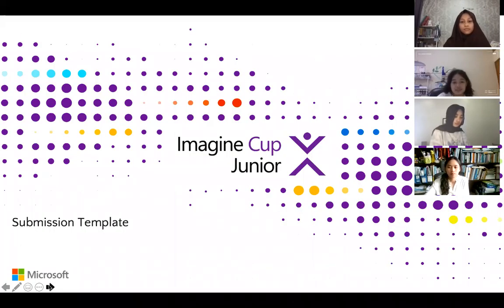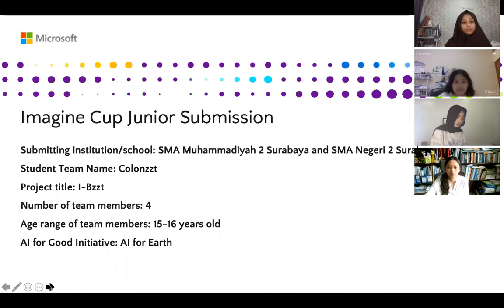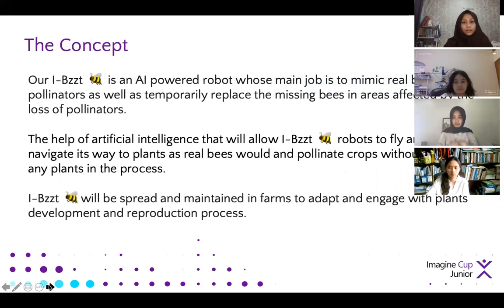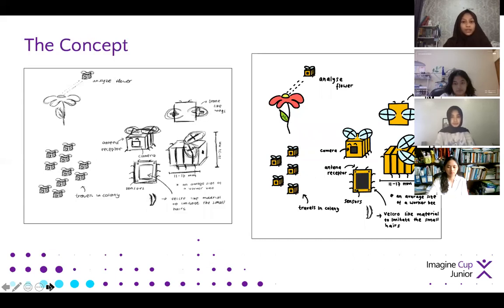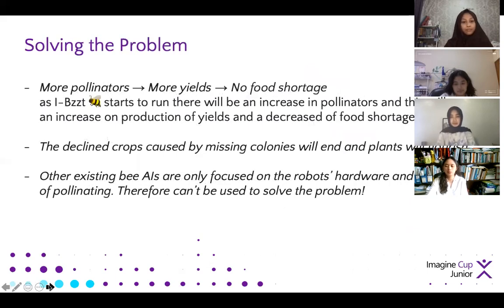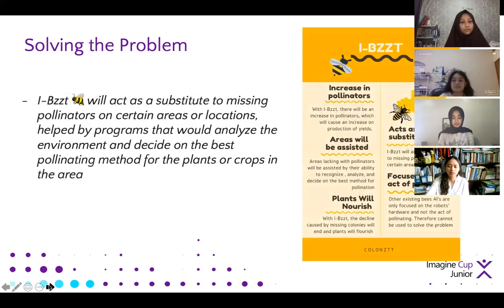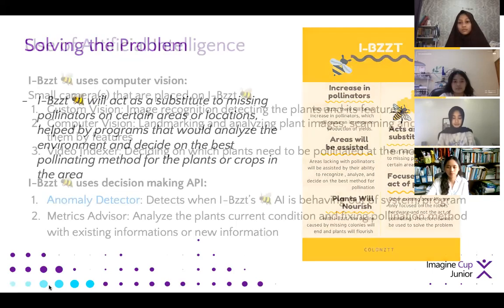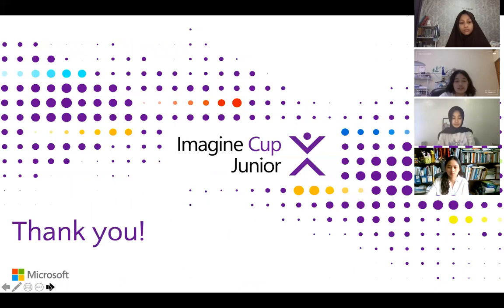Imagine Cup Junior 2021 Presentation: Colonzzt - IBzzt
Presentation from KodeKiddo participants of Imagine Cup Junior 2021: Coding & Artificial Intelligence Competition from Microsoft. Competition theme: AI for Goods.